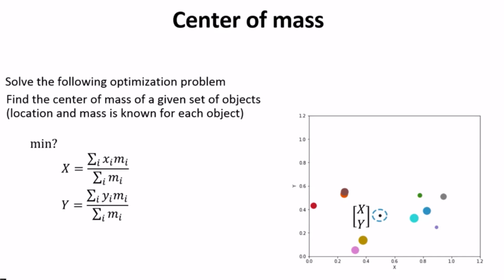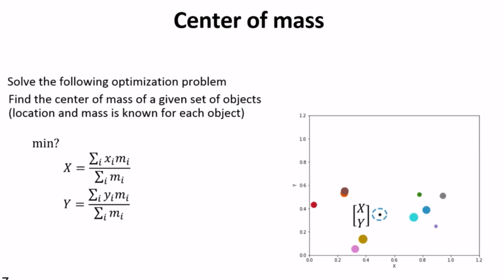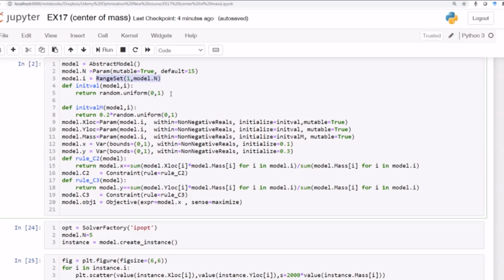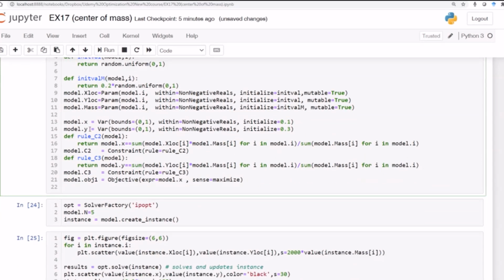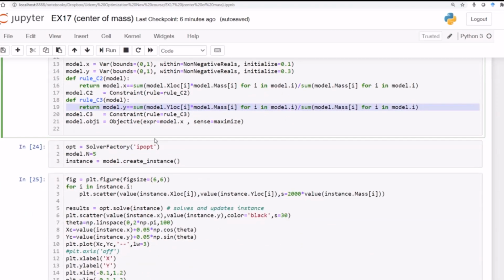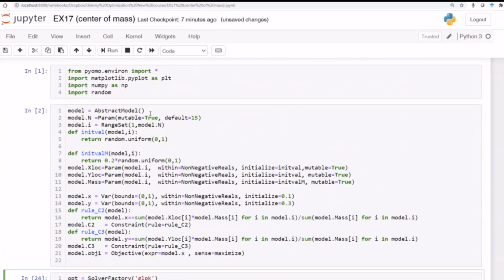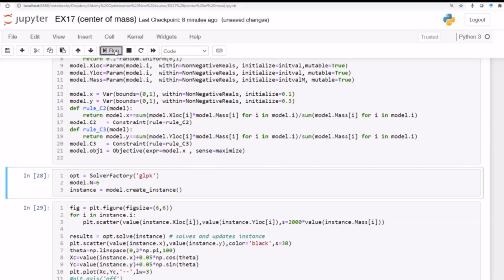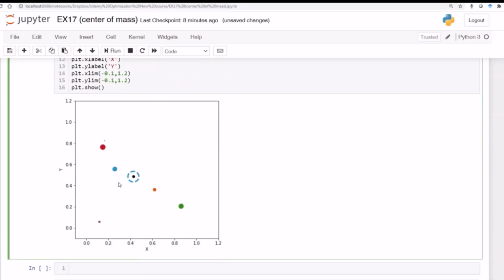Center of mass ( part 19 )